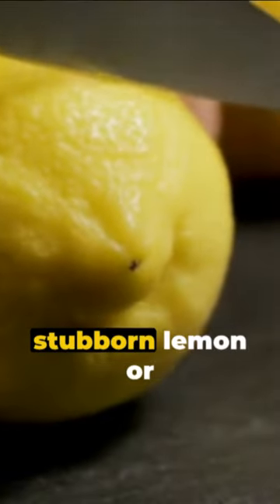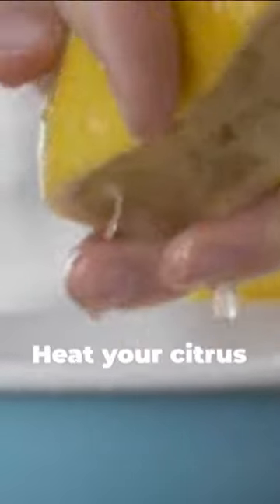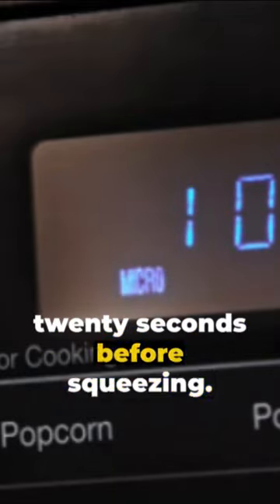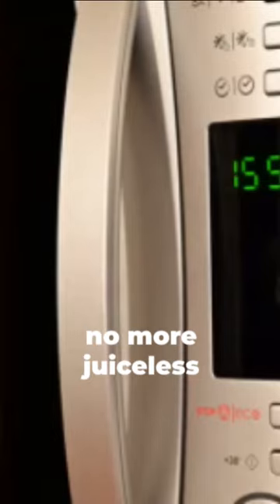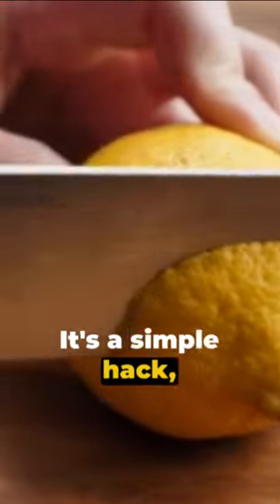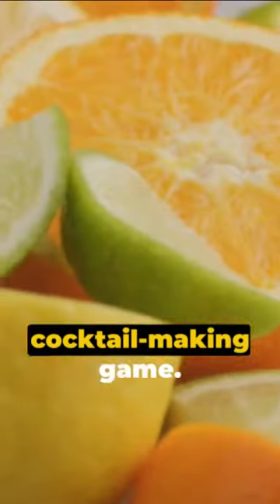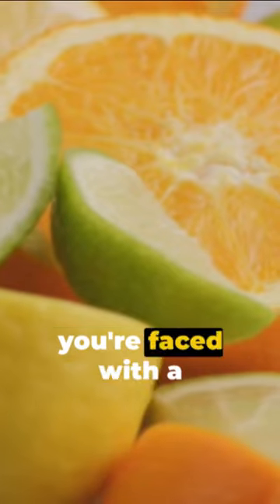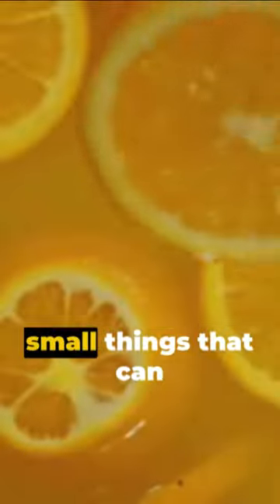Maximize Your Citrus Get More Juice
🍋 Welcome to our kitchen where we reveal a game-changing microwave hack for getting the most out of your lemons and limes! 🍈
Ever struggle to get enough juice out of your citrus fruits? We've got a simple yet effective solution. Join us as we demonstrate a quick and easy way to maximize juice extraction from lemons and limes using just your microwave. Say goodbye to the frustration of hard, unyielding citrus fruits - our method ensures you get every last drop of that tangy goodness!

🌟 What You'll Learn:

The secret to juicing lemons and limes with minimal effort
Step-by-step guide to using your microwave for optimal juice extraction
Tips for selecting the best citrus fruits for juicing
Additional kitchen hacks to elevate your cooking game

Lemon and lime juicing hack
Microwave kitchen hacks
Easy juice extraction method
DIY kitchen tricks
Efficient cooking techniques

Share your experiences with this method in the comments below. Have a hack of your own? We'd love to hear it!